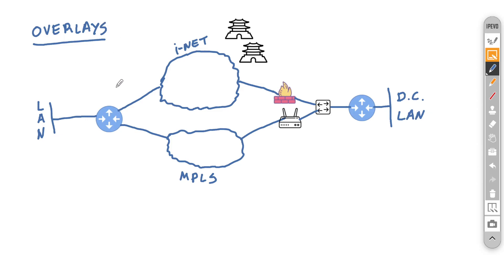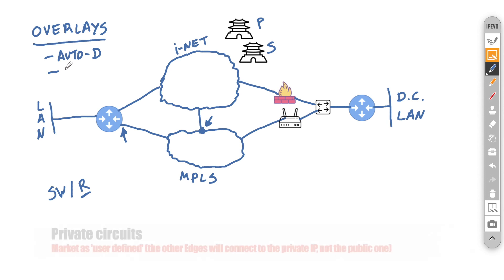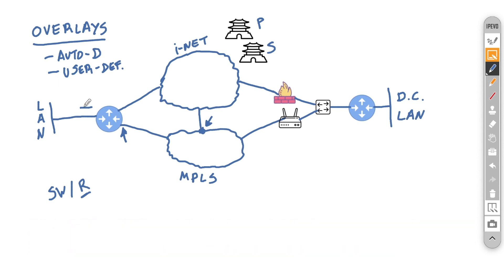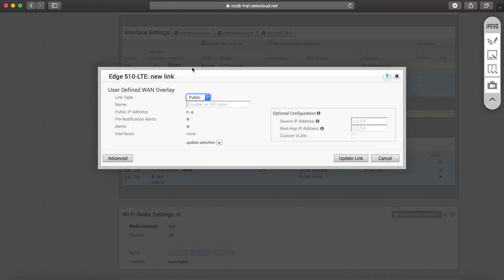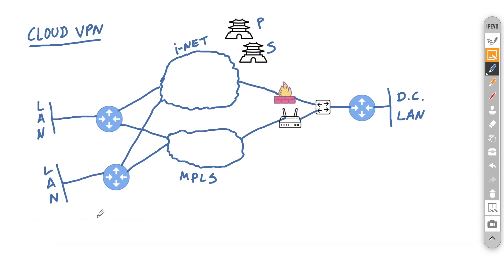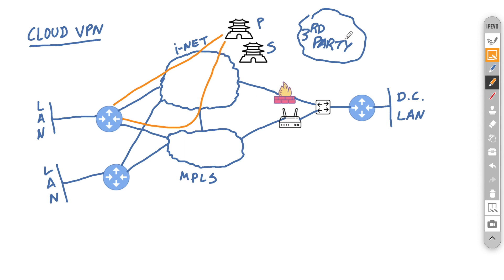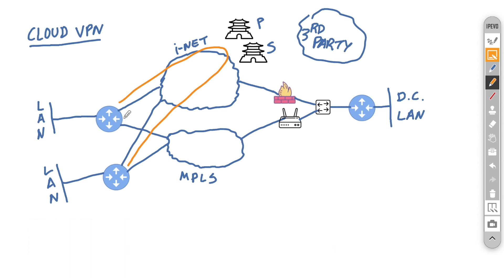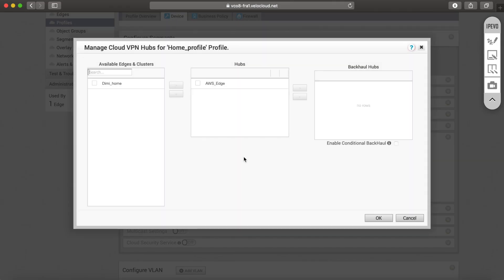VMware SD-WAN e08: Overlay & Cloud VPN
In this video we will be exploring the difference between auto-detect and user-defined overlays, and the 3 options an admin can set under the Cloud VPN functionality (to connect the Edge to Hubs, other branches, or 3rd party sites).